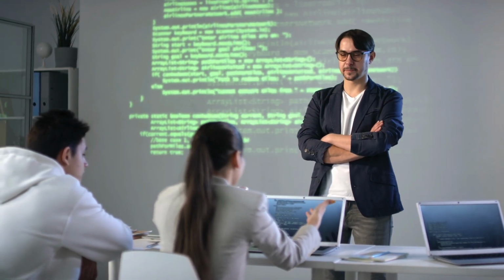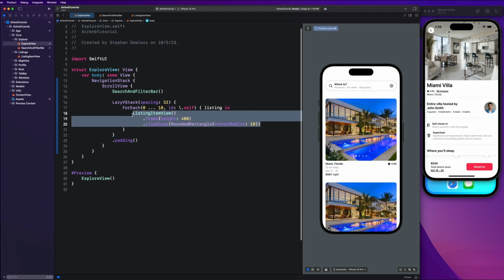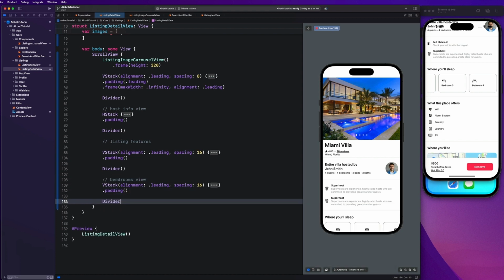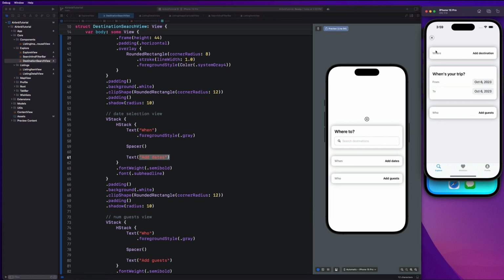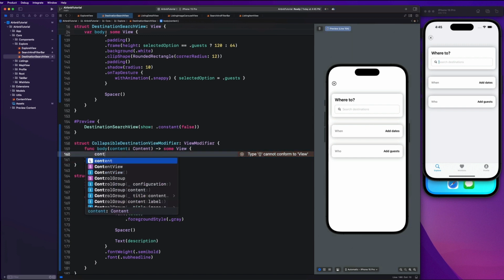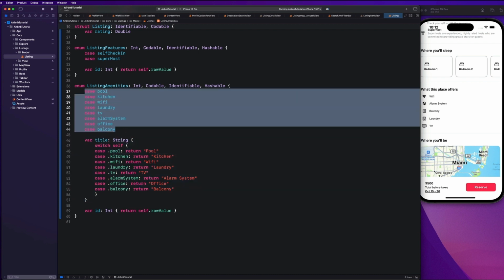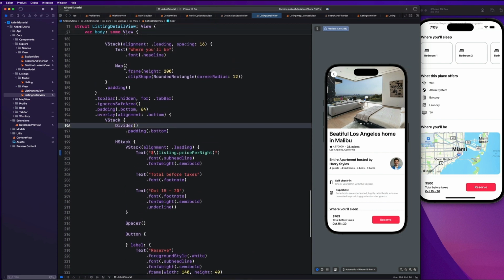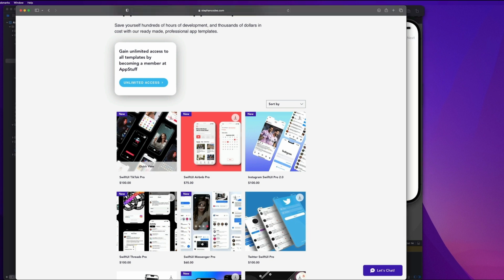🔴 NEW SwiftUI Airbnb Clone | iOS 17 | Xcode 15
Let's build Airbnb with SwiftUI!

Chapters
0:00 - Intro
1:32 - Project Setup
04:35 - Explore View UI
19:42 - Custom Search Bar
26:34 - Listing Detail View
49:09 - Listing Detail View Pt. 2
1:08:40 - Destination Search View
1:35:54 - Destination Search View Pt. 2
1:52:05 - Finish UI
2:08:09 - Listing Data Model
2:21:00 - Data Model Injection
2:38:47 - Listing Map View
2:46:02 - Listing Search By Region
3:07:08 - Course Wrap Up & Source Code